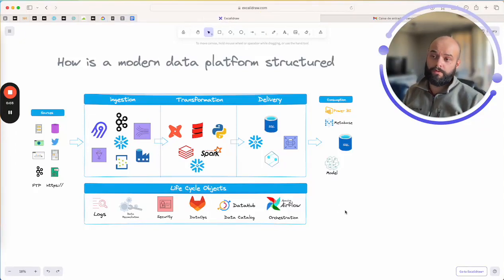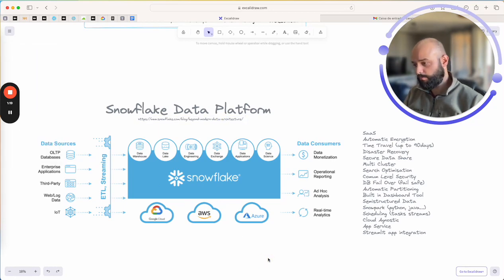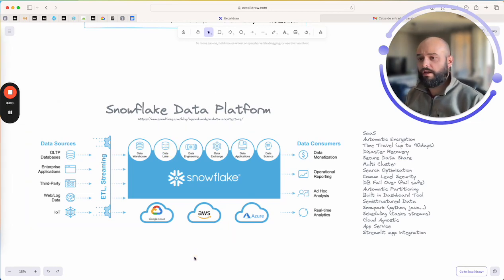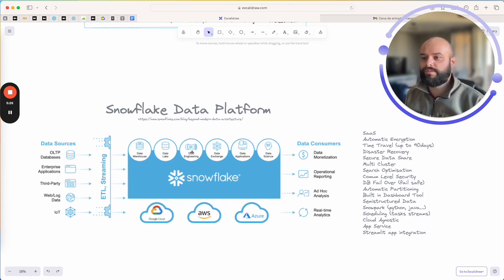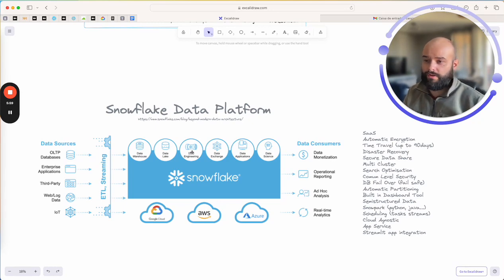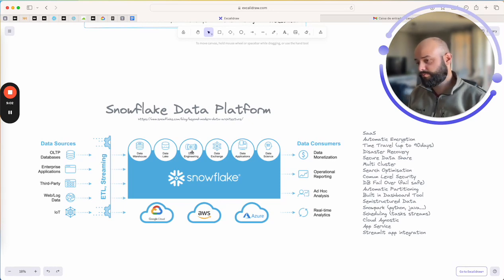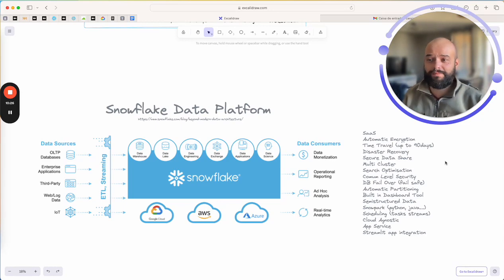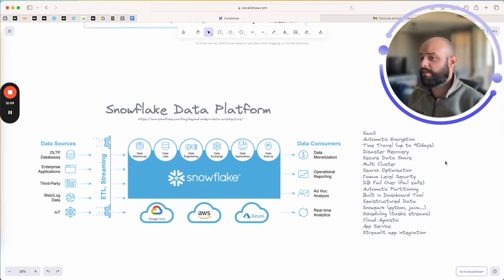Snowflake as Data Platform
In this video I talk about how Snowflake as a data platform can meet many business demands and help deliver value through data. I cover topics such as:
- Cluster (virtual warehouses)
- Data types
- Time Travel
- Fail Safe
- Snowpark
- Tasks
- Snowpipe